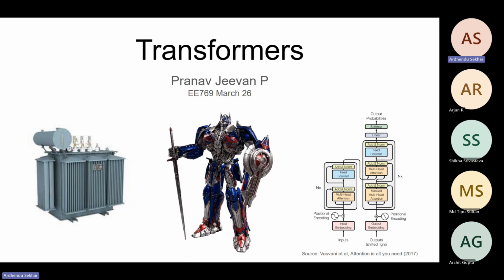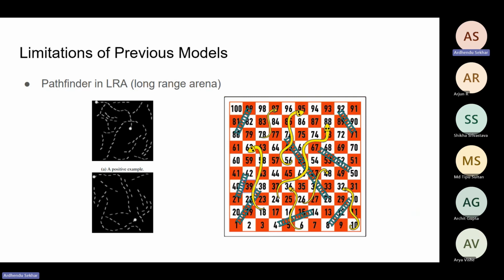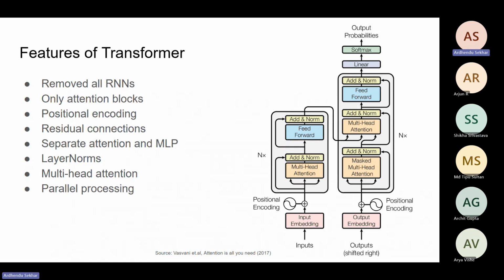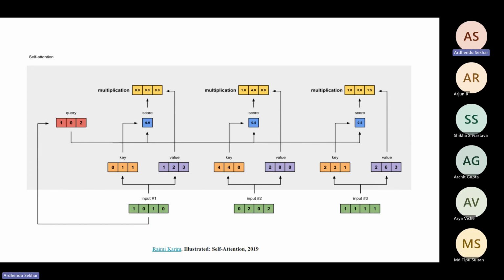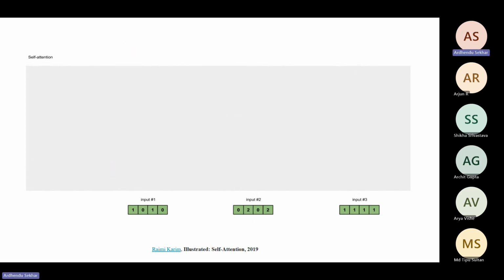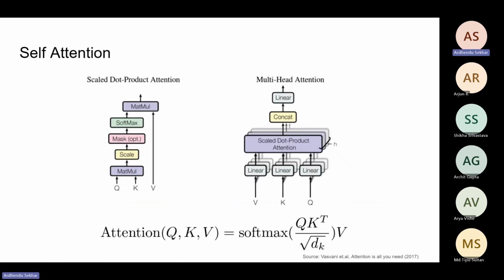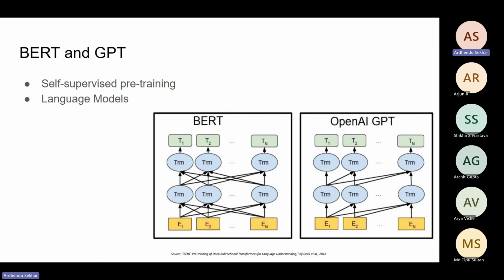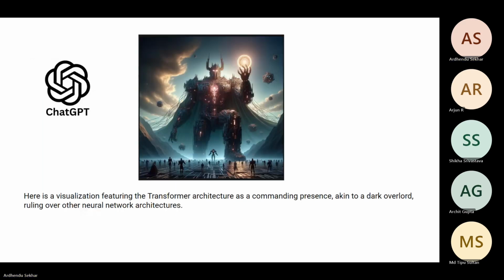Transformers | Intro to ML | Deep learning Architectures | How ChatGPT Works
This introductory lecture on the transformer architecture is inspired by the Stanford lecture on Introduction to transformers by Andrej Karpathy.
The papers mentioned in the lecture are:
An Image is Worth 16x16 Words: Transformers for Image Recognition at Scale